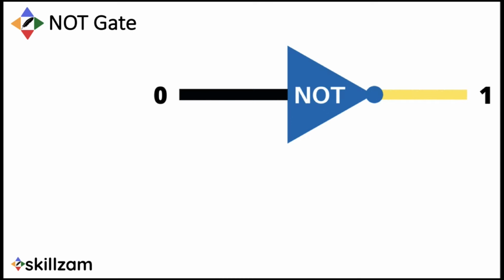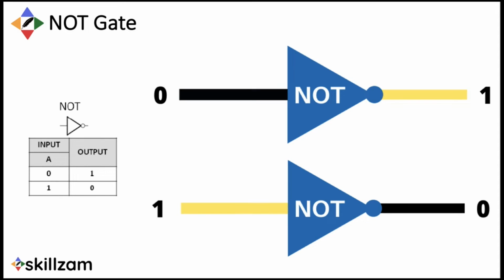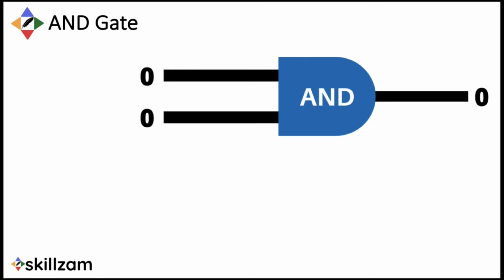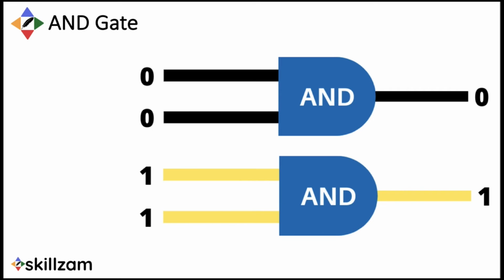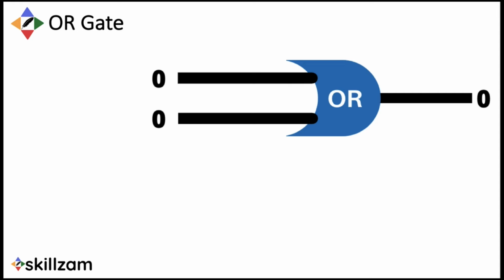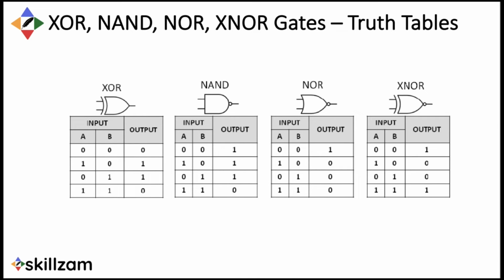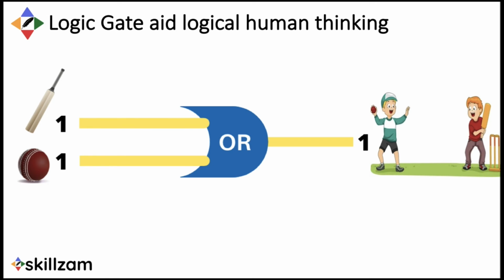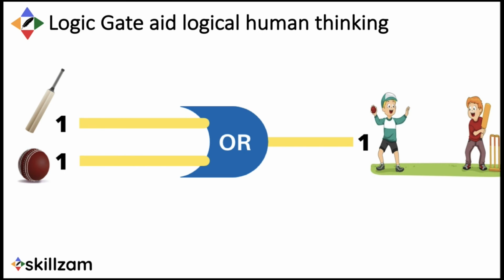Logic Gates - Computer Basics by Skillzam